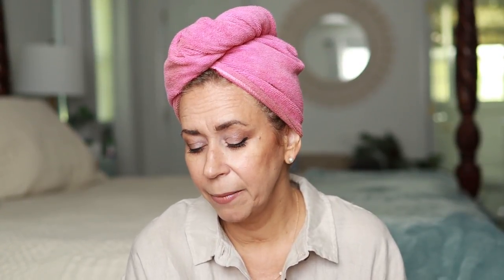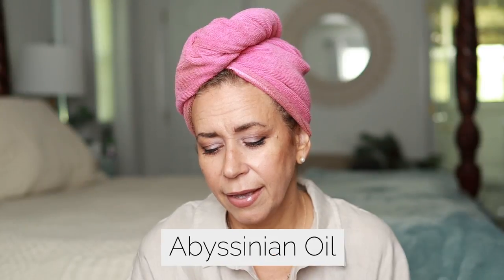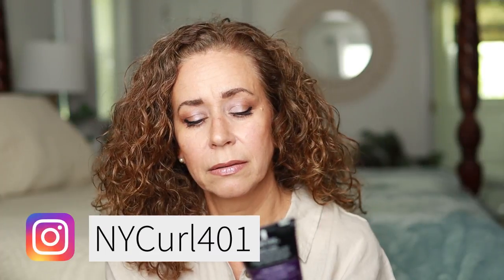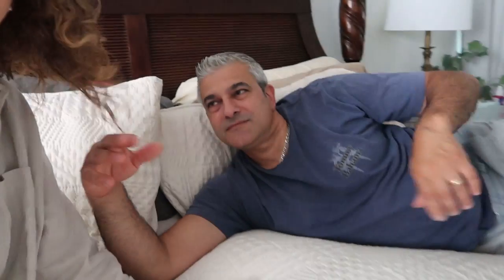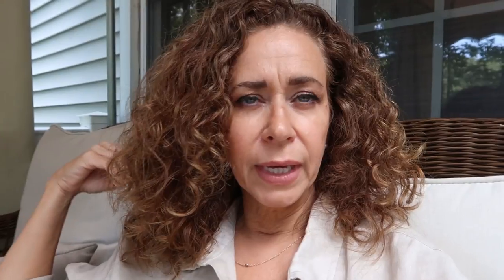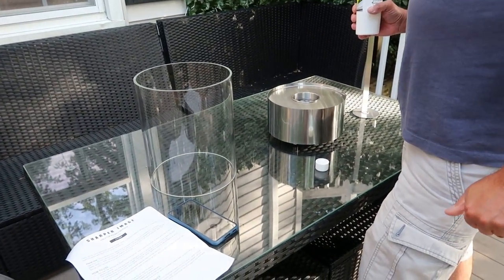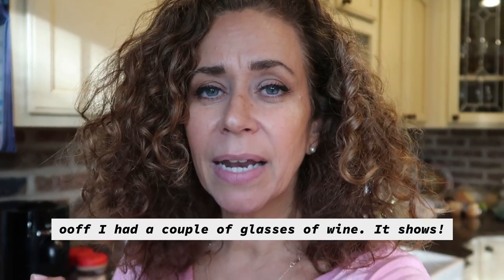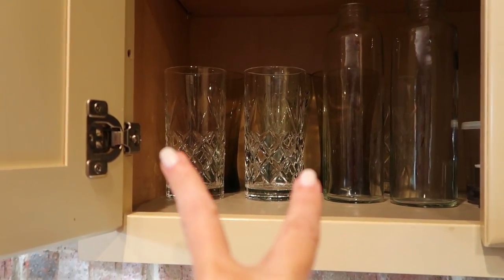FRIZZ EASE PRODUCTS FOR CURLS | AMAZON PRIME DEAL HAUL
Hey guys! Today I'll be trying out products from Frizz Ease!

John Frieda Frizz Ease Dream Curls Spray
John Frieda Frizz Ease Secret Weapon Touch-Up Crème

AMAZON ITEMS:
Samsung USB Type-C Earphones EO-IC100BBEGWW Black (Black)
Hanes Women's Stretch Jersey Bike Short
Cabinet Shelf Counter Organizer
CHATEAU HOME COLLECTION 100% Egyptian Cotton Sheets King Size, 800 Thread Count
Delish by DASH Compact Stand Mixer
Lian LifeStyle Women's 5 Pairs Cute Knee High Cotton Socks
Nespresso Capsules VertuoLine, Diavolitto ,Dark Roast Espresso Coffee, 50 Count Coffee Pods (not in video but looking at my orders, this is the best coffee!!)

INFINITIPRO BY CONAIR 1875
Vita Liberata Phenomenal 2-3 Week Tinted Self Tan Mousse, Dark

100% Natural Real Jade Roller